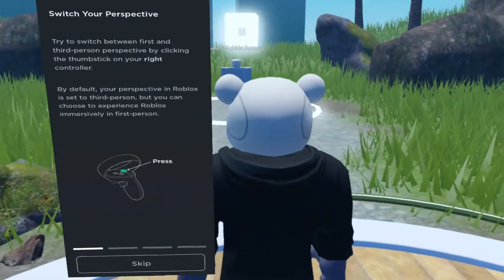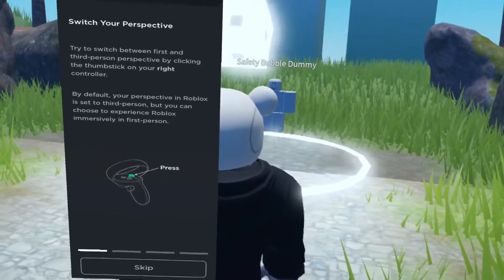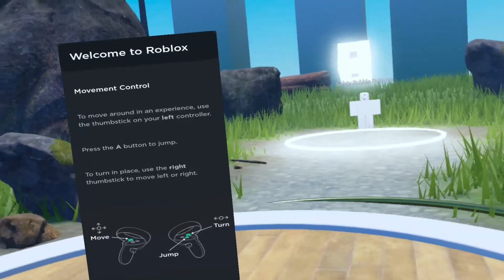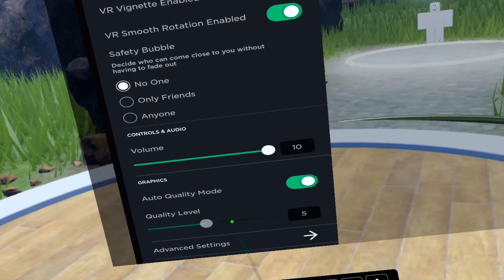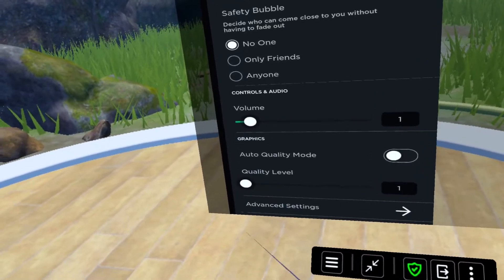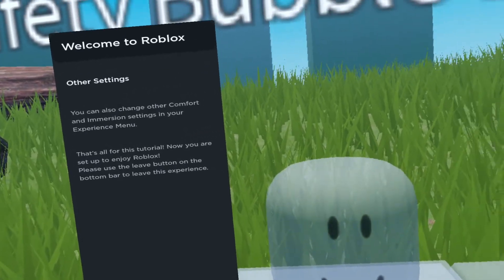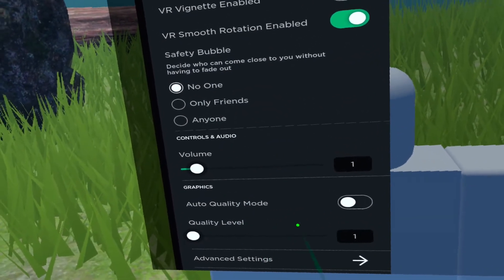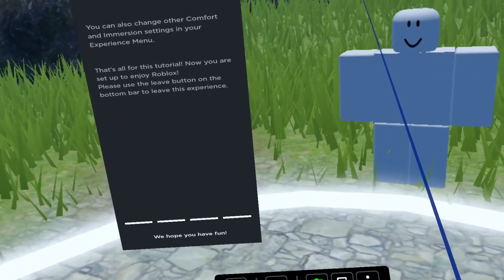Roblox VR Quest 2 Tutorial (1st person view, smooth turning and other tips!)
Roblox VR starts you off with some janky settings. Follow this video to make it the way it should be!

Time stamps included!
0:00 Intro
0:27 First Person View Mode
0:58 Smooth Turning
1:52 Safety Bubble, what is it and how to turn it off
2:33 But Quest 2 Buttons do.